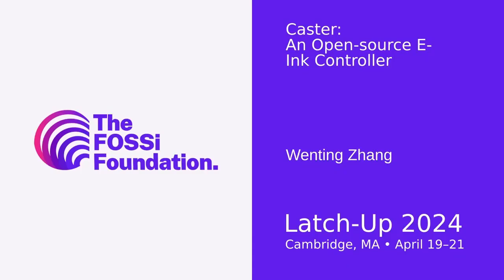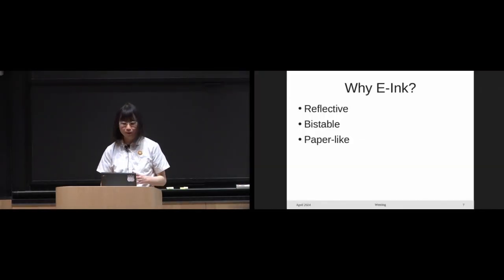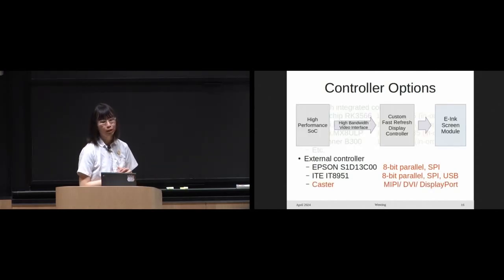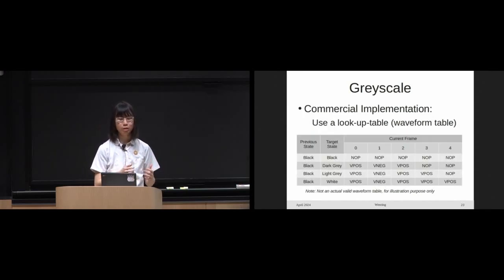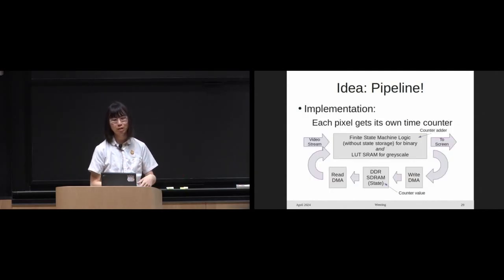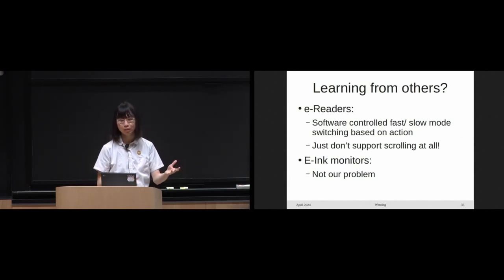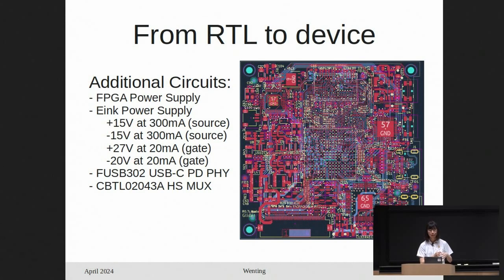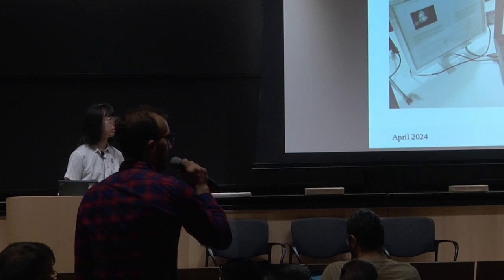"Caster: An Open-source E-Ink Controller" - Wenting Zhang (Latch_2024)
Wenting Zhang

In this talk I will present the Caster project. Caster is an open-source low-latency electrophoretics display (like E-Ink) controller soft IP design, offering support for wide range of screens, flexible screen update control, and multiple dithering options. An reference implementation of an Eink monitor using the Caster on an FPGA is also provided, with fully open-source RTL, PCB and enclosure design.

OpenHardware

Fri Apr 19 09:20:00 2024 at b45r230